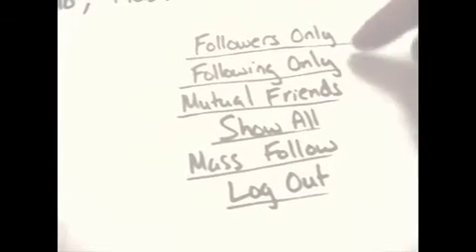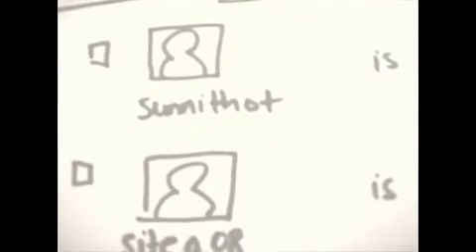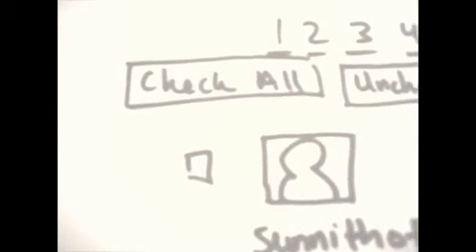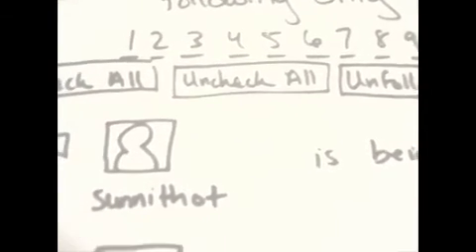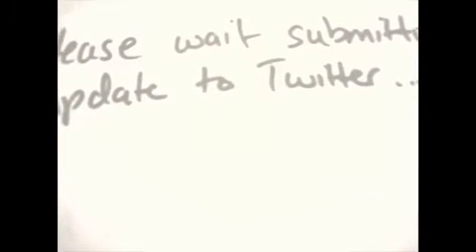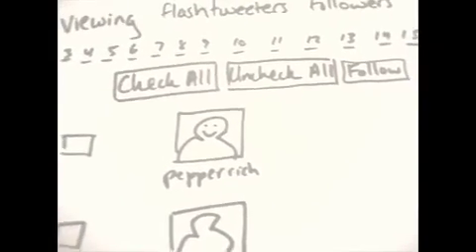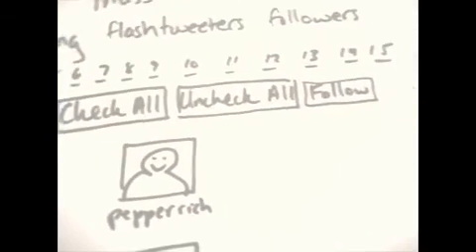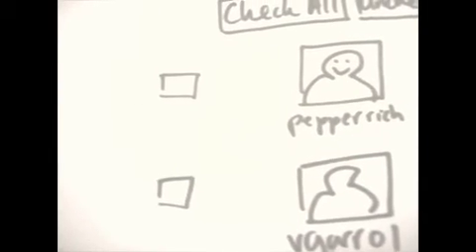Bulk Follow and Unfollow Twitter Users with FlashTweet